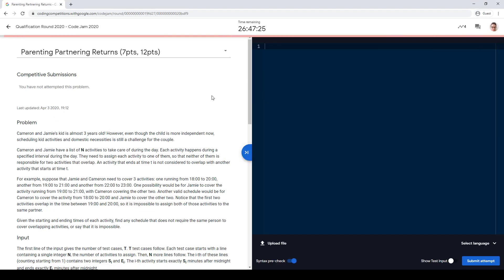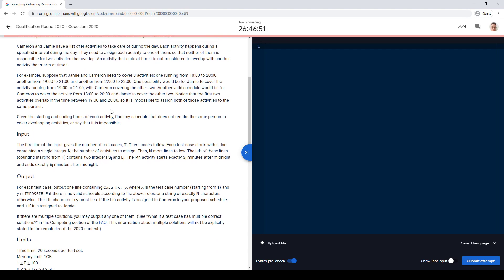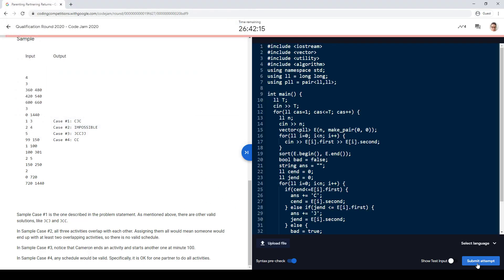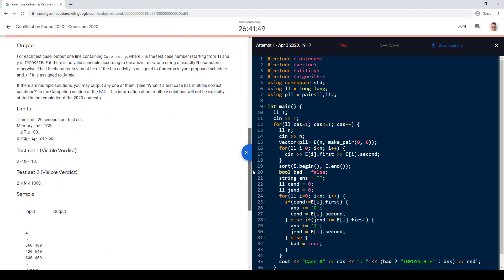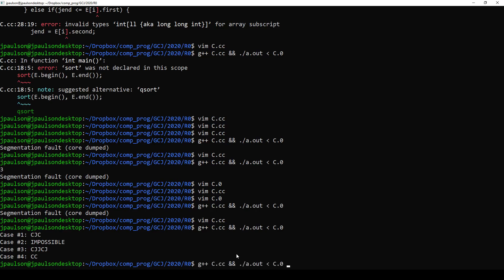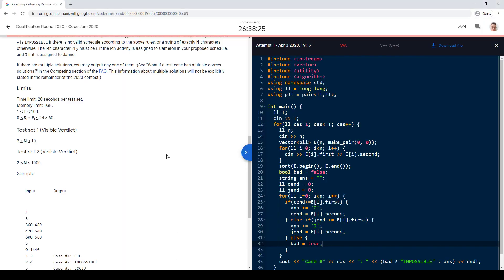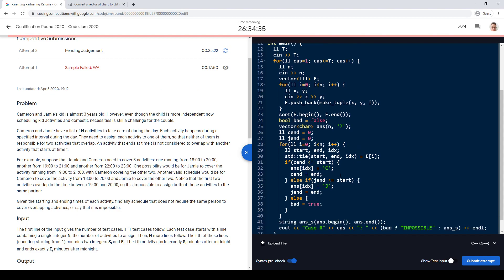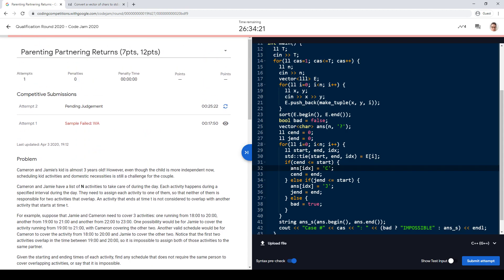Google Codejam 2020 - Qualification Round - Parenting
Sort + greedy algorithm.